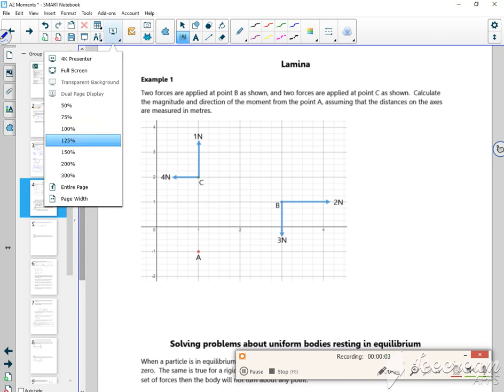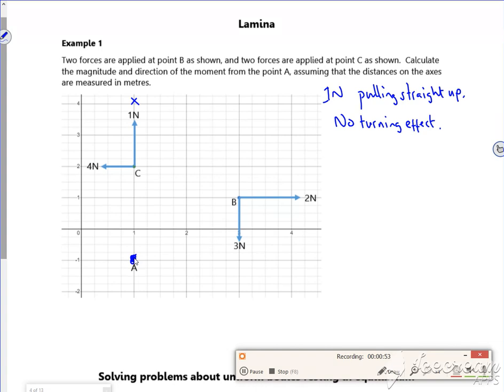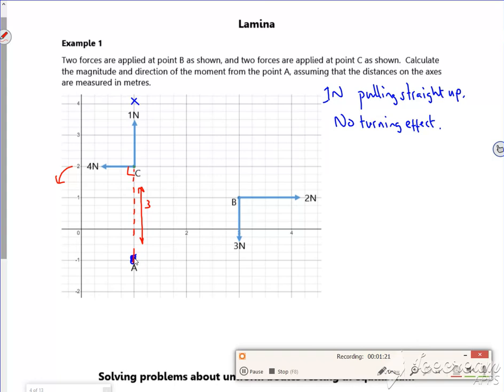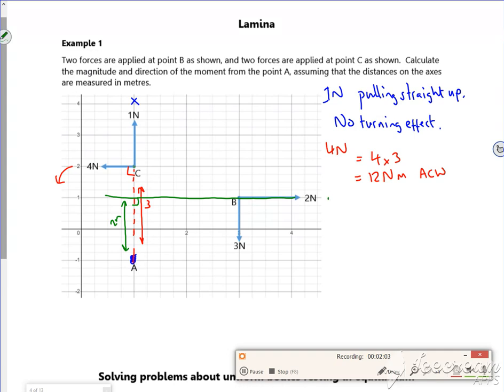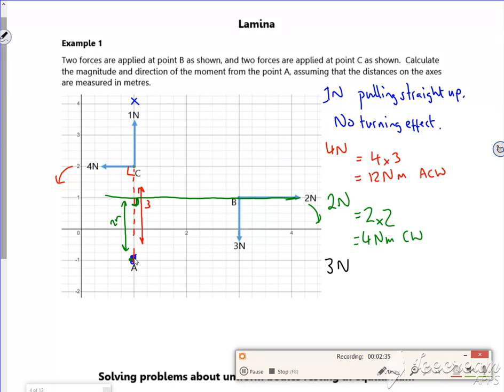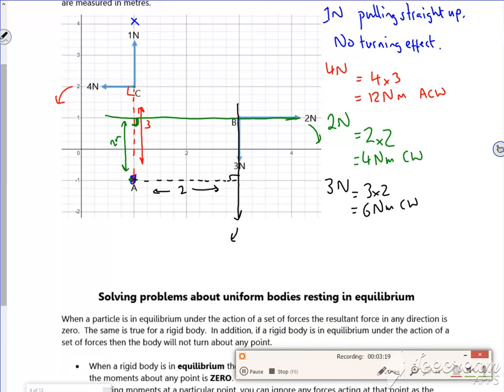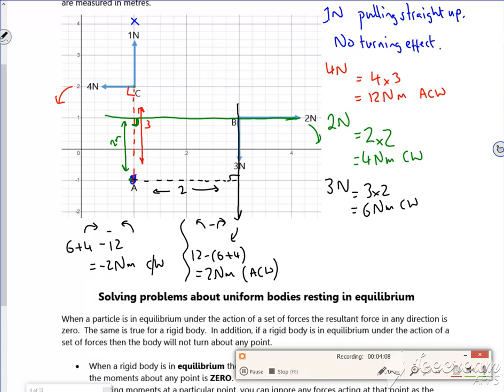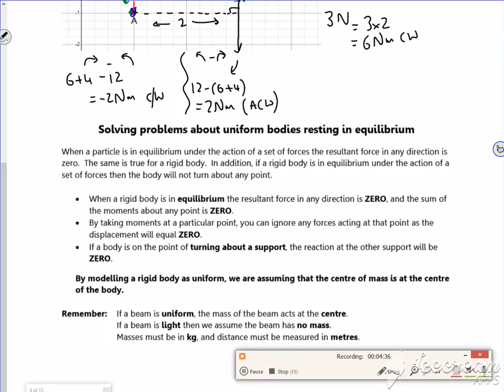A2 moments L1 vid2